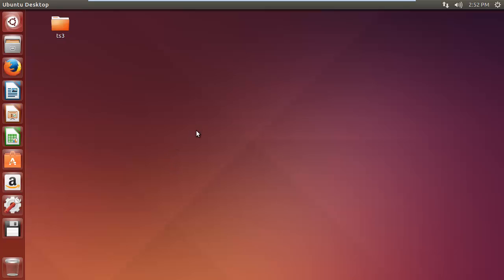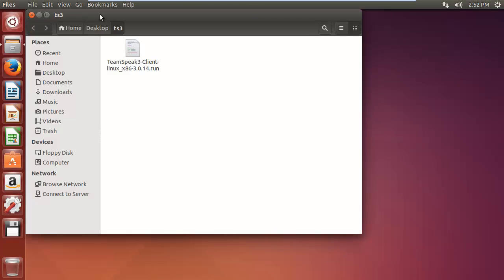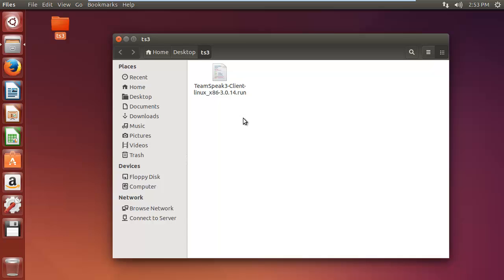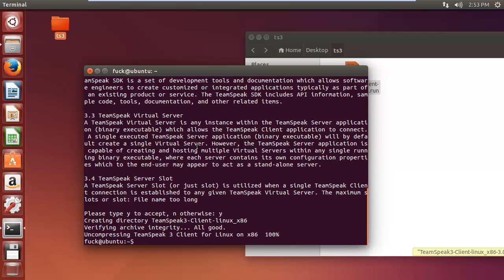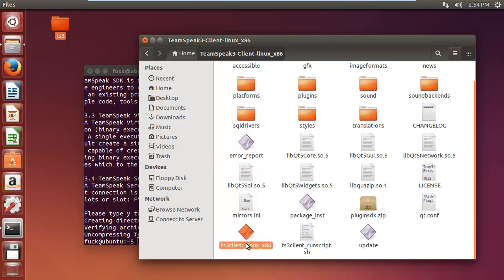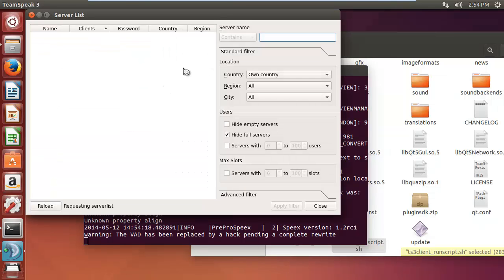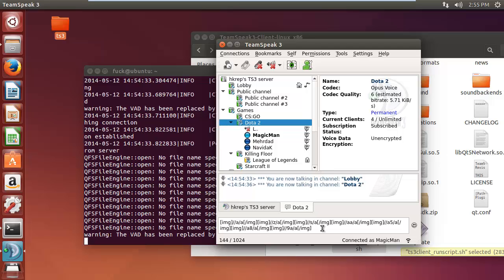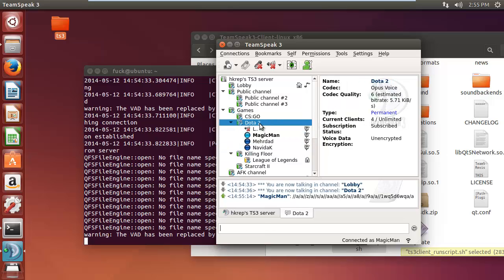TeamSpeak 3 Client Linux Setup / Install